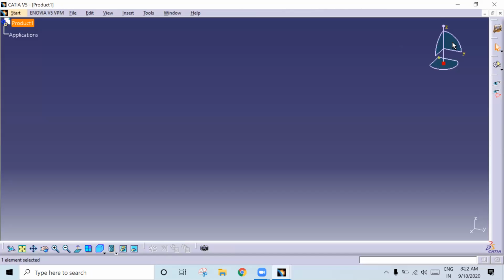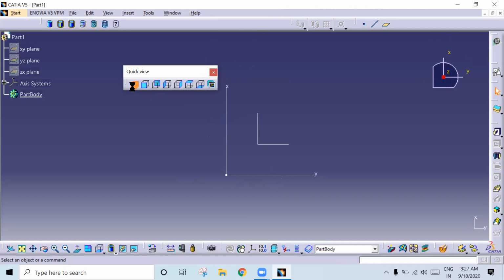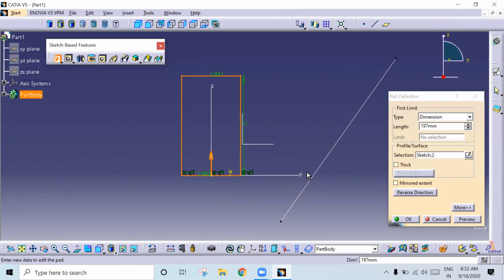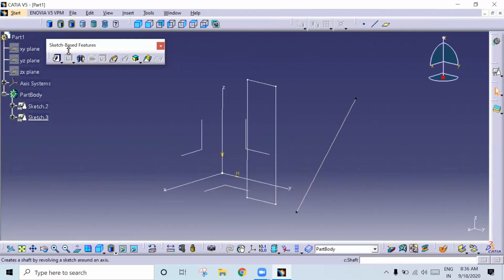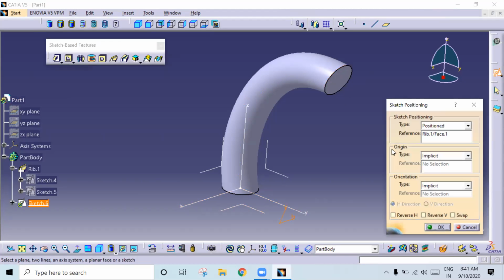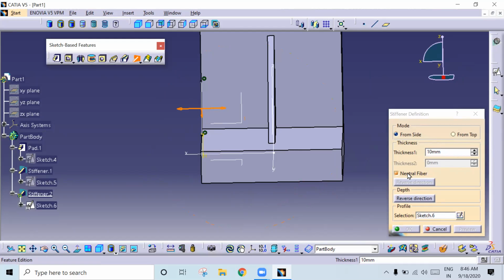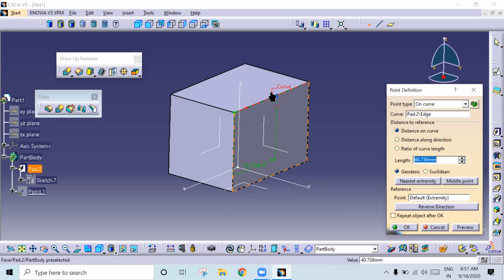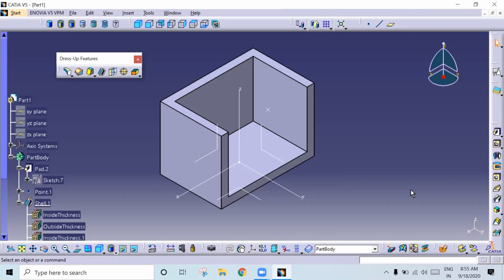MECHANICAL INTERNSHIP 03 SESSION 4